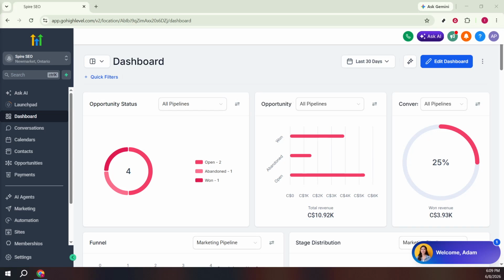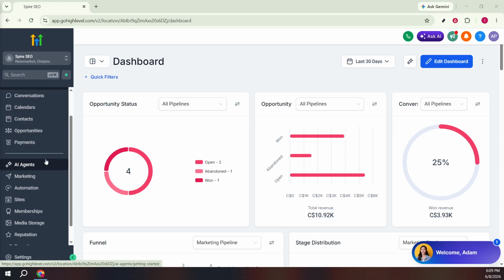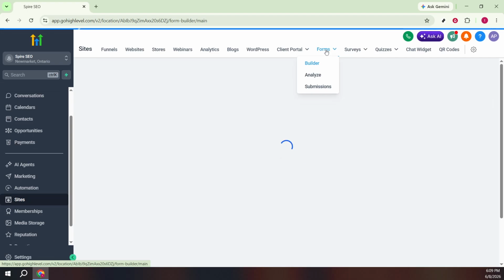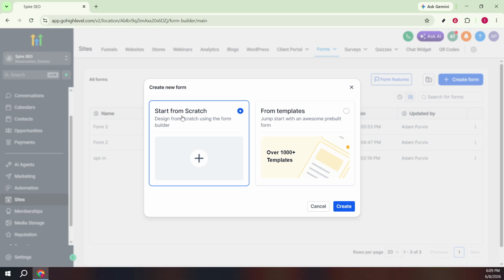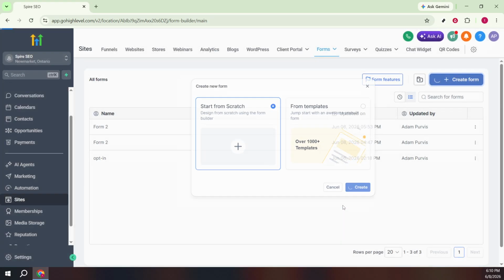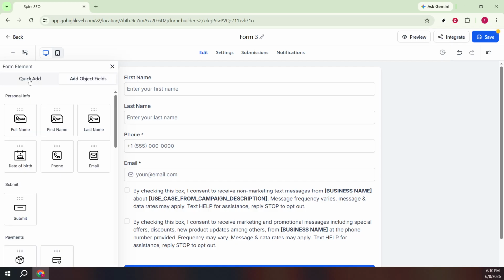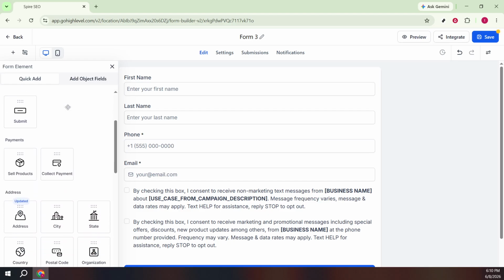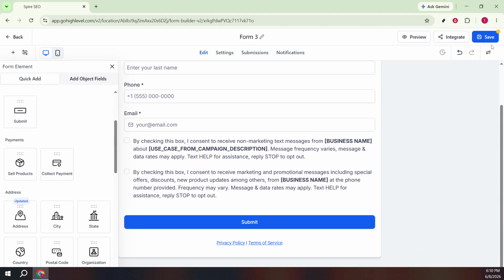How To Set Up A Lead Magnet In GoHighLevel [2026 Guide]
How To Set Up A Lead Magnet In GoHighLevel

In today's video, we cover How To Set Up A Lead Magnet In GoHighLevel, GoHighLevel Lead Magnet Funnel Tutorial, Create Lead Magnet System In GoHighLevel, GoHighLevel For Beginners, Build Free Offer Funnel GoHighLevel, GoHighLevel Landing Page Setup Guide, Deliver Lead Magnet Automatically GoHighLevel, GoHighLevel CRM Automation Workflow, Create Opt In Page For Lead Magnet GoHighLevel, Set Up Email Delivery For Freebie GoHighLevel, GoHighLevel Funnel Builder Tutorial, Lead Generation System GoHighLevel, GoHighLevel Tutorial 2026, Automate Lead Magnet Delivery Process, Build High Converting Lead Magnet Funnel GoHighLevel